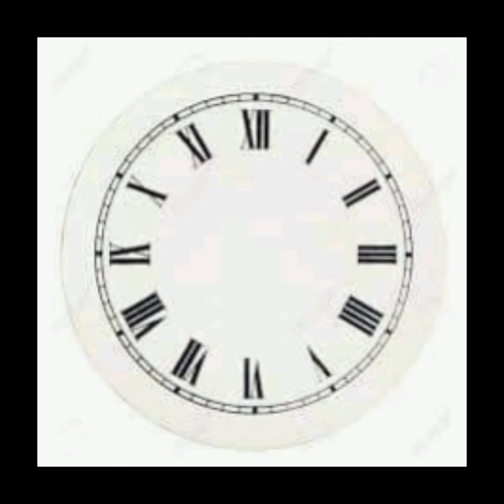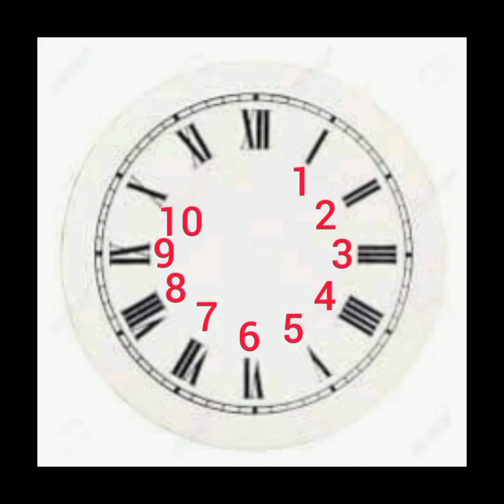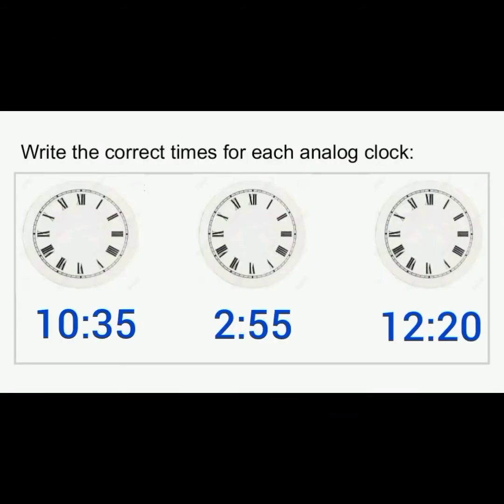Roman Numerals With an Analog Clock Online Tutorial Session Demonstration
This video goes over how Roman Numerals are used in daily activities such as an analog clock.

If you would like to view the previous video on analog clock click on the link here:

This tutorial demonstration video goes over how Roman Numerals are read and how to label them on an analog clock.

There is a brief explanation of additional uses of Roman Numerals at the end of the video.

All topics are selected by me, if there is a subject you would like to see please send a message or email so I can make an arrangement.

These videos are designed as a way to simulate what my tutorial sessions are like during remote learning that many students are now experiencing as part of their academics. Even if there is no remote learning taking place this video gives another opportunity for the viewer to have some extra practice with various subjects.